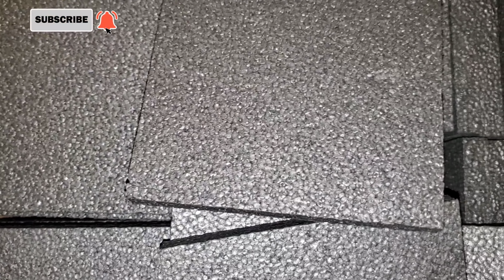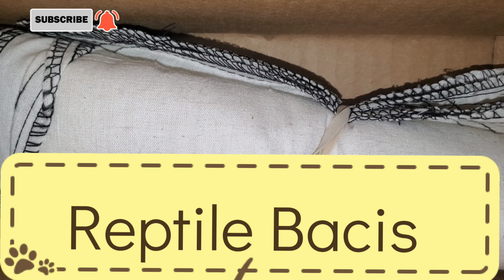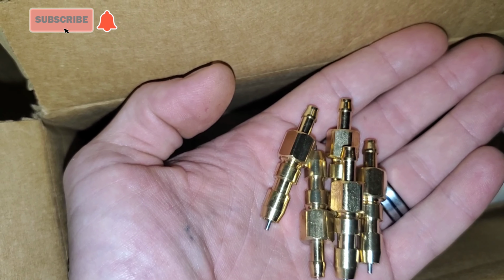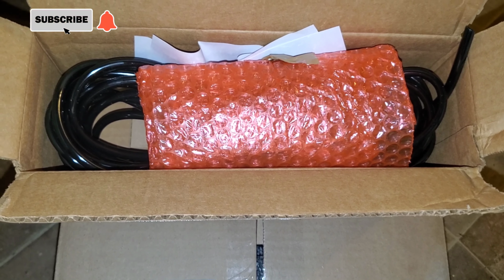Reptile Basic Supplies | Rodent Watering System.Unboxing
TNTBALLS is back with a Unboxing From Reptile Bacis video ball python rodents  If you like what we do here an would like to help out you can down below.

Channel Members